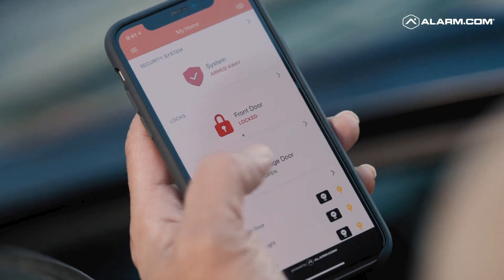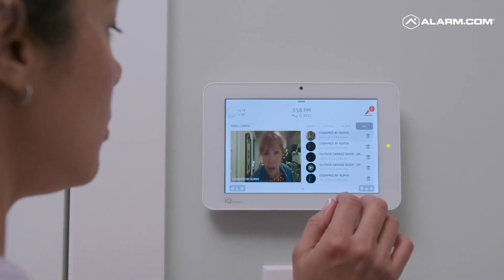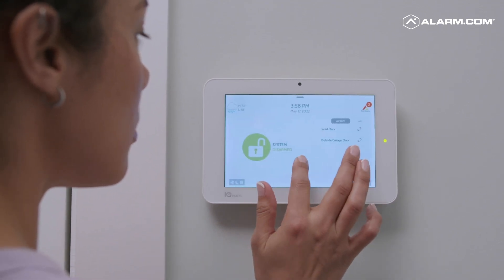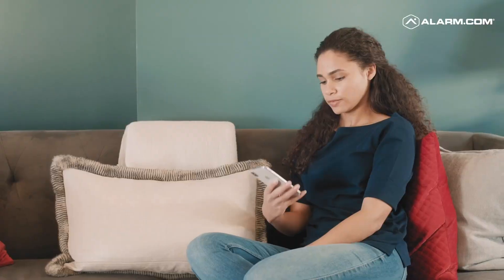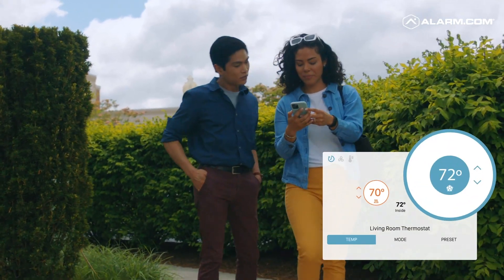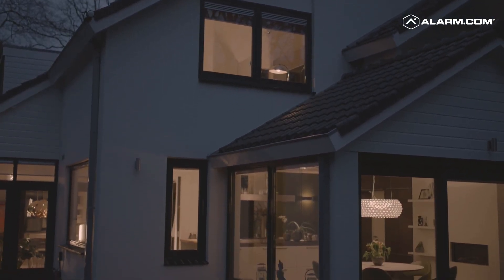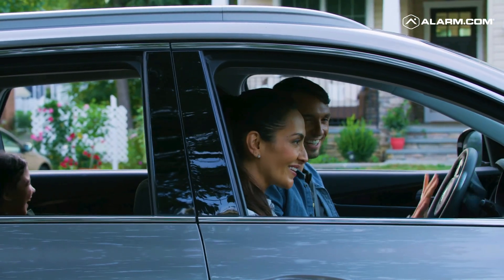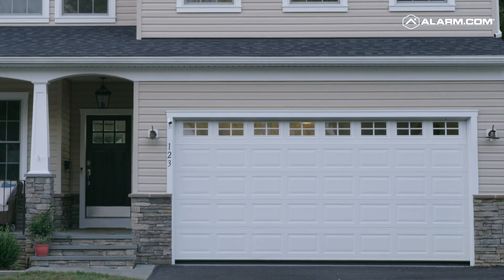EVO Home Tech & Wellness Partner: Alarm.com Qolsys IQ Panel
All new homes by New Home Co. will come equipped with our EVO Home Tech package for increased connectivity and convenience. Learn about Alarm.com's Qolsys IQ smart hub touch panel that grants you full control over your home.